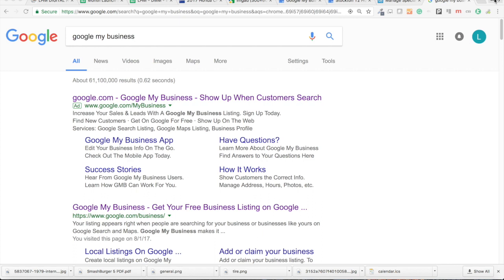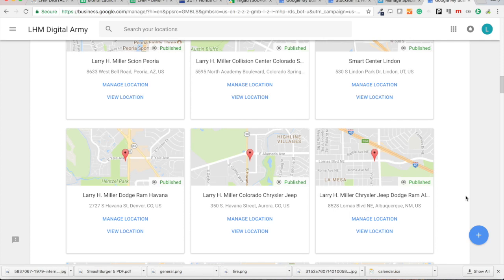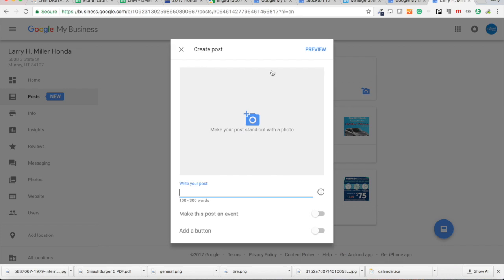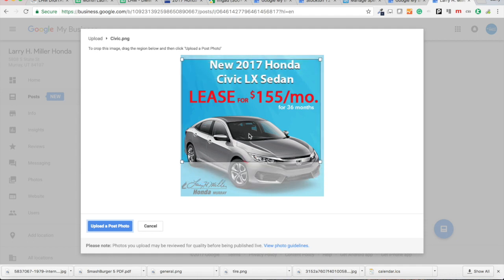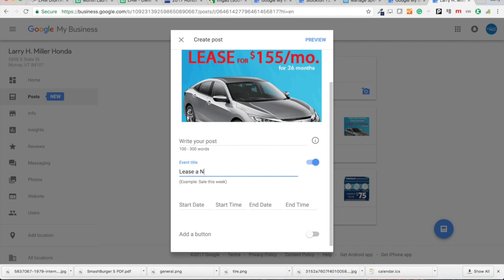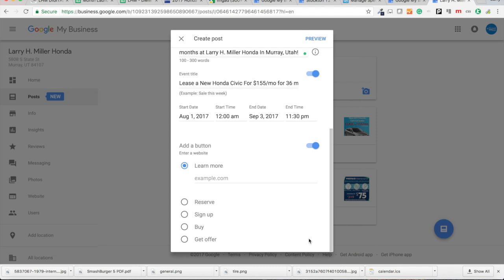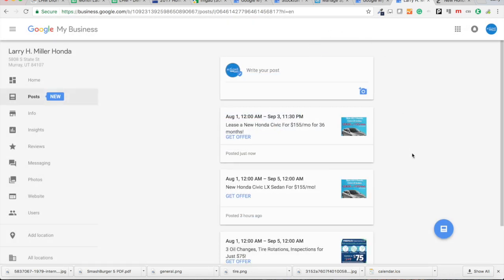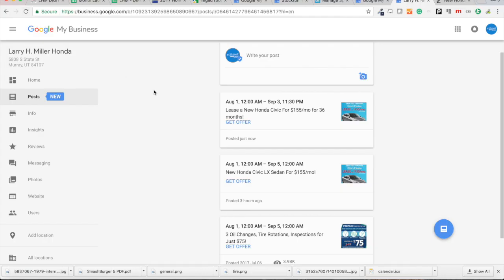GMB Posts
How to post using Google My Business